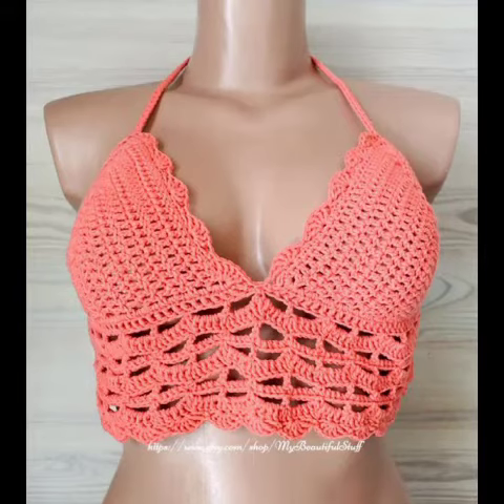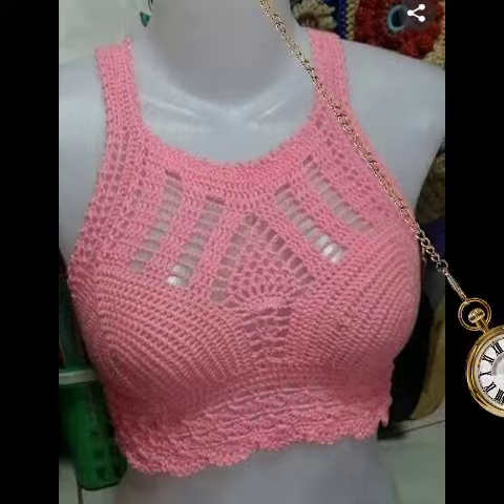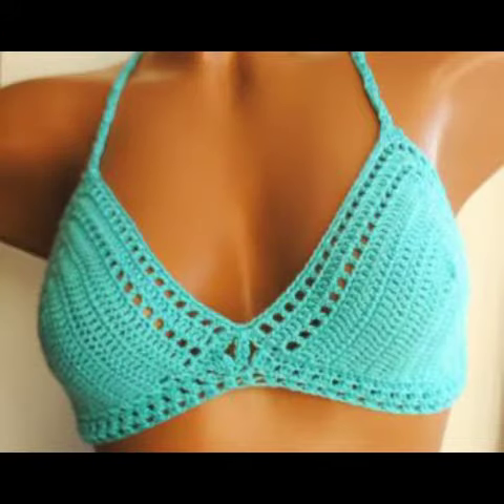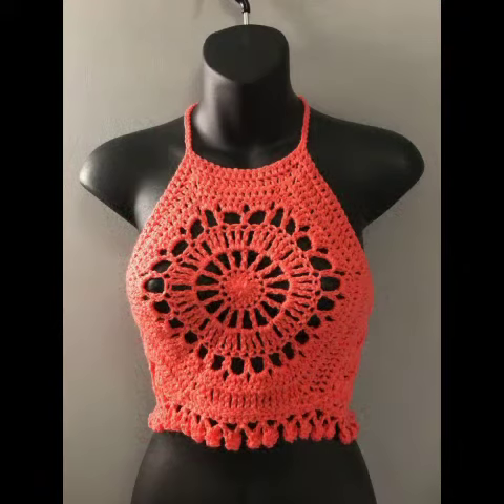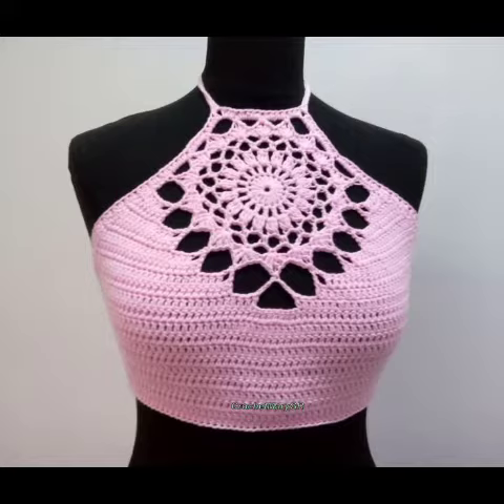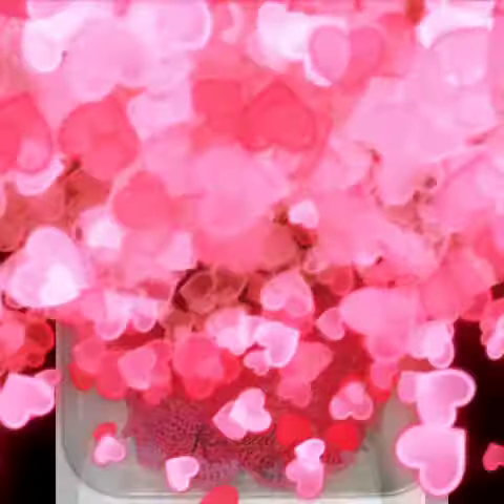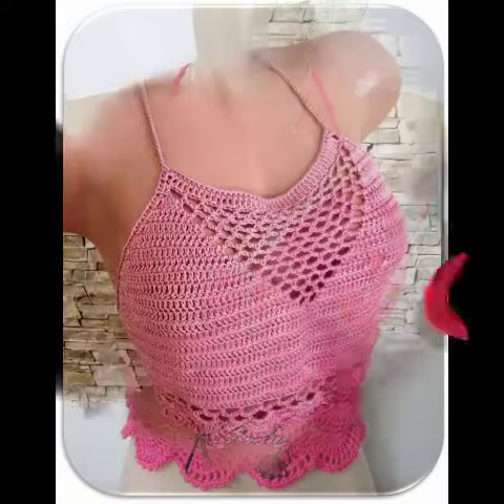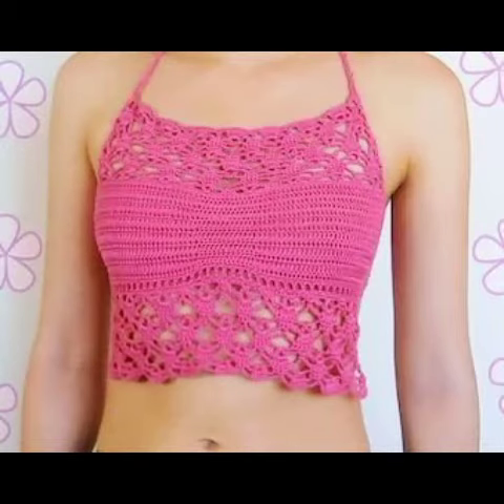Beautifull And Adorable Crochet Hand Knitted CropTop Blouses Designs